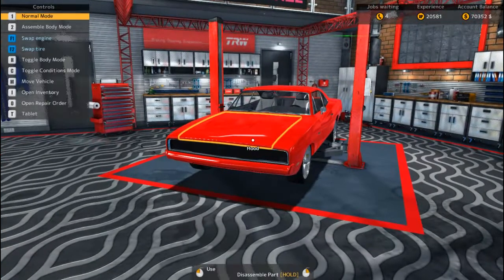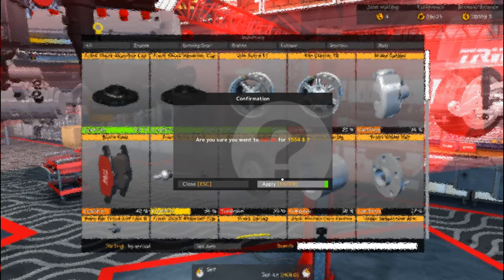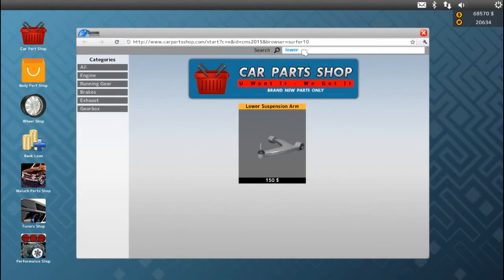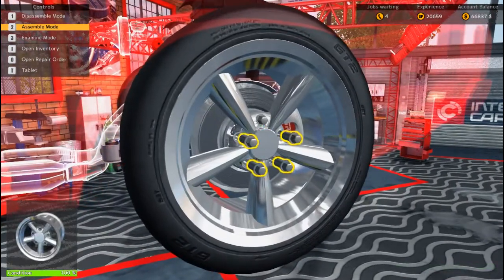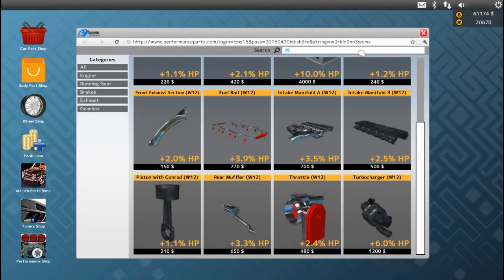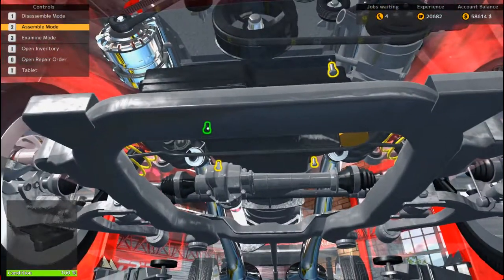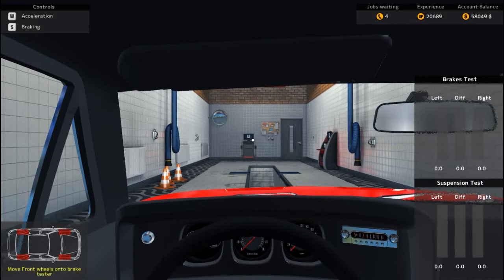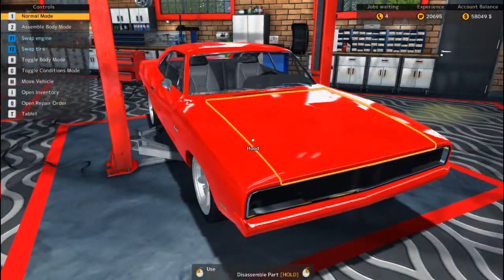AWD TWIN TURBO CHARGER BUILD DONE - DYNO - DRAG STRIP - Car Mechanic Simulator 2015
Today we finish up the charger and take it for a spin!